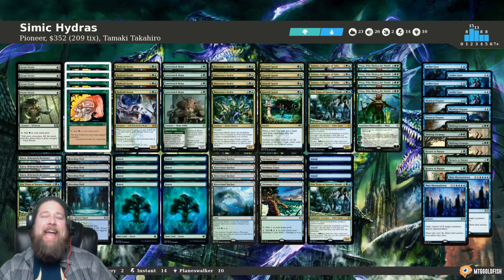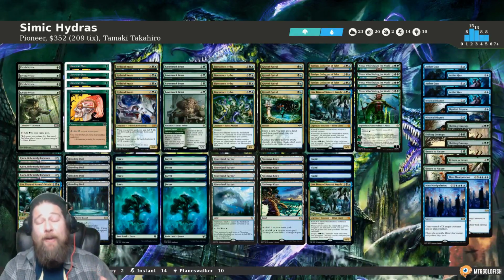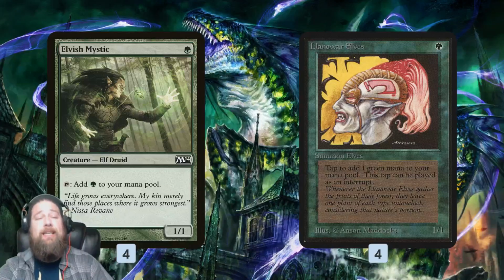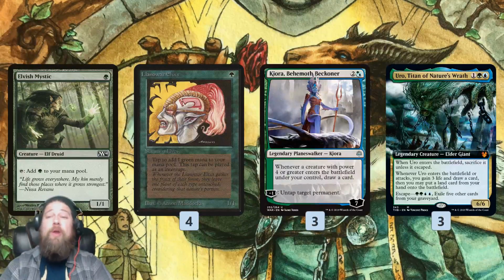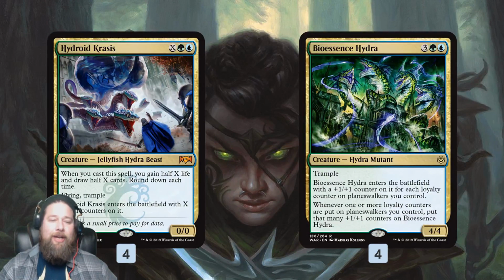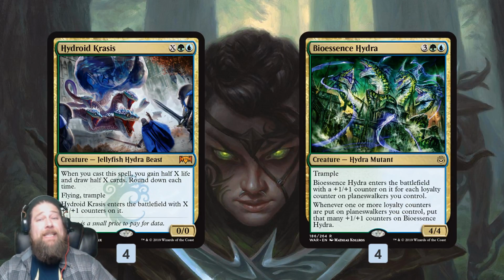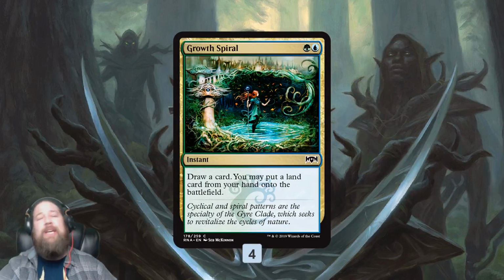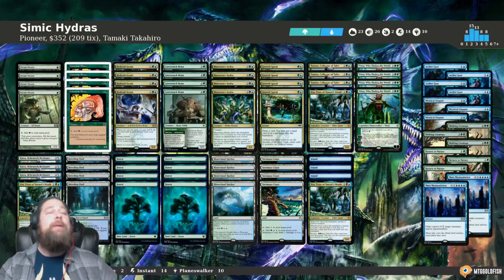Instant Deck Tech: Simic Hydras (Pioneer)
Can Bioessence Hydra make the jump to Pioneer backed by tons of ramp and some sweet planeswalkers? Let's discuss!